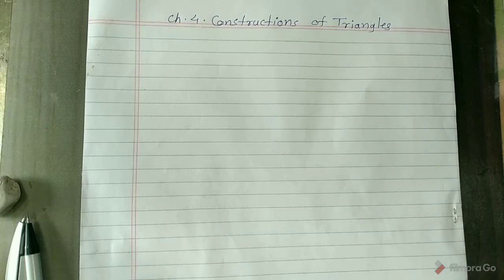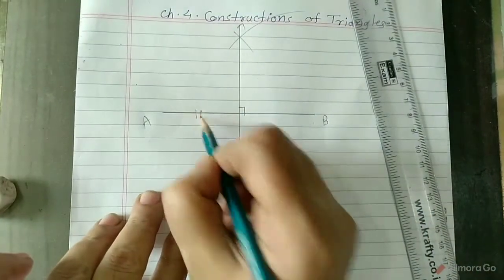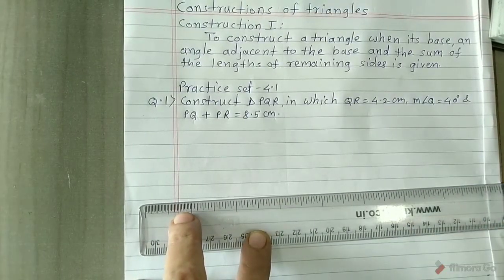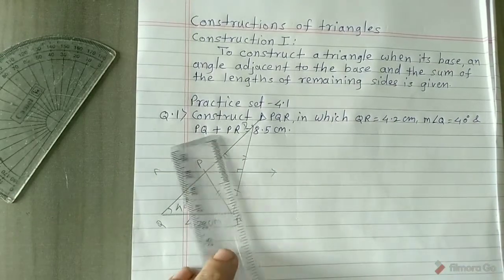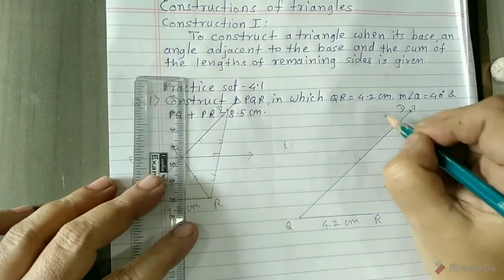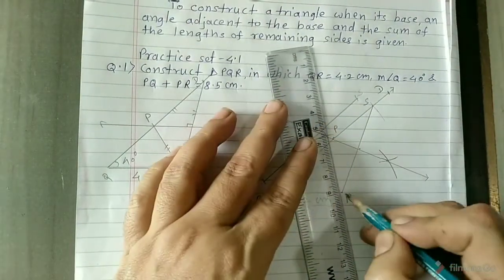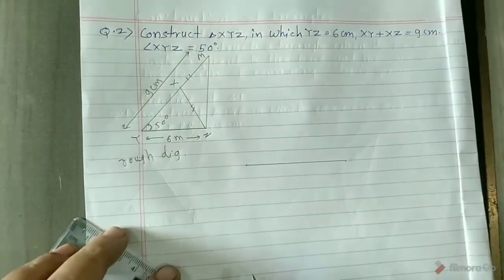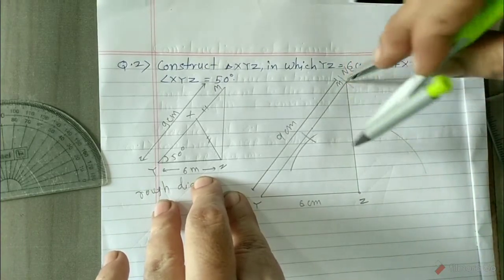9th Std- Construction of Triangles- Practice set 4.1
By Jyoti Drsai